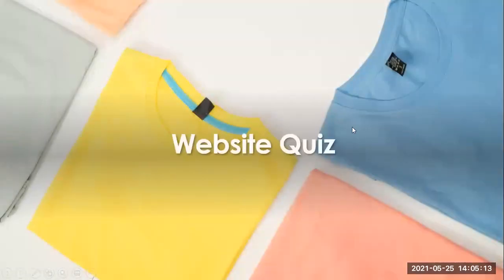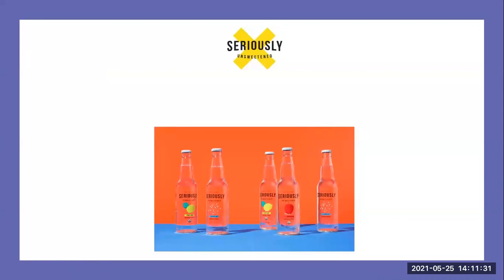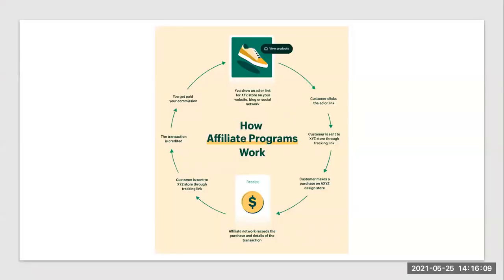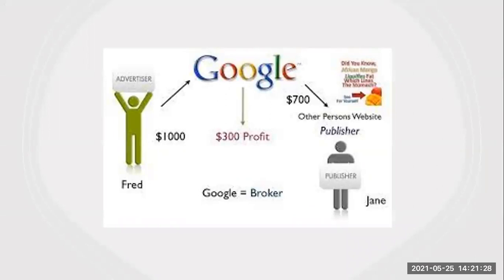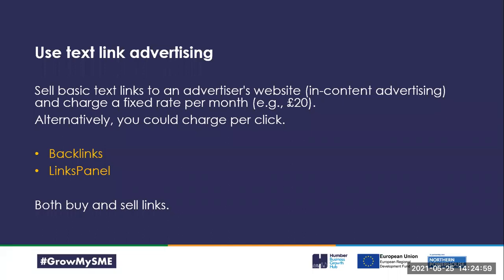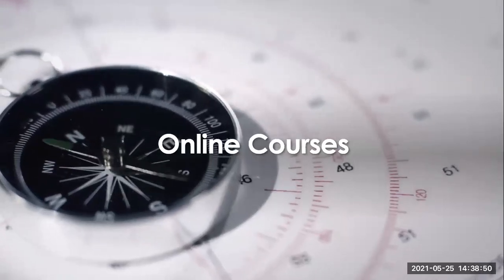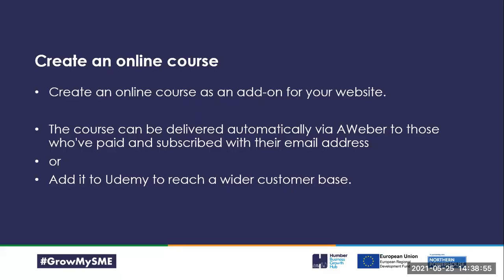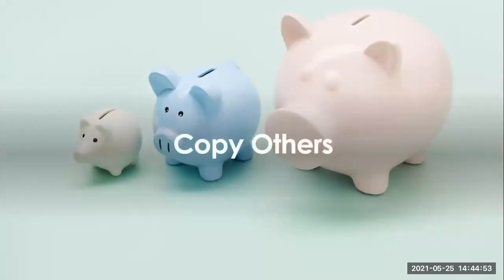How to monetise your website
Do not just sit back and hope your website generates sales leads or gives clients some useful information or insight.

Let us make some money!

This webinar will show you how to monetise a website using 10 proven methods that can drive revenue and positively transform your online presence.

You will gain from this webinar.

• How to make money from your website?

• Instant tips to put into action.

• Make your website work for you and drive more traffic to the site.

Simon Shepherd is your host for this entertaining journey on how to get the till ringing and your website working for you.